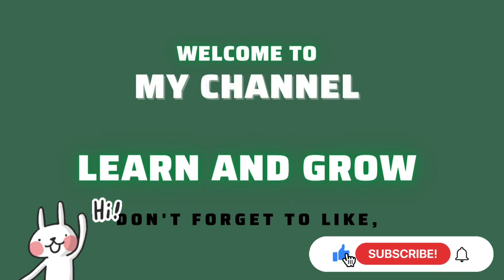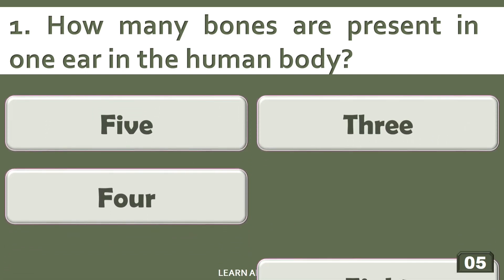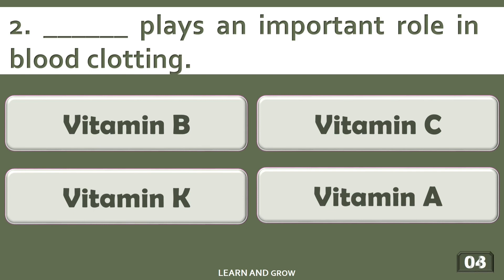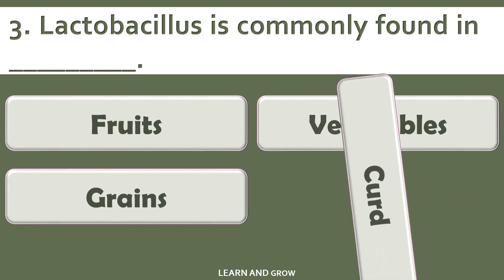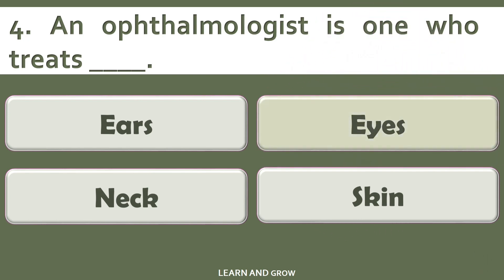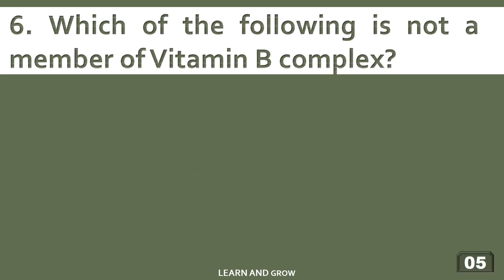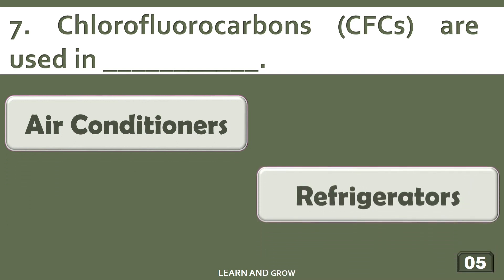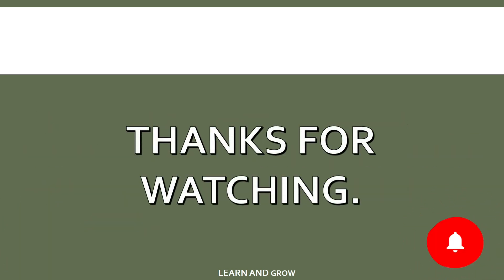Science Quiz, Science General Knowledge Questions and Answers, Science GK#quiz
Science Quiz, General Science Questions and answers , Science, Science GK, GK Quiz,Science General Knowledge questions for competitive exams@Learn and Grow

This quiz video has some science-related questions and answers. Questions included are as:

1. How many bones are present in one ear in the human body?
2. _______ plays an important role in blood clotting.
3. Lactobacillus is commonly found in ________
4. An opthalmologist is one who treats _______
5. Fungi are plants that lack __________
6. Which of the following is not a member of the Vitamin B complex?
7. Chlorofluorocarbons are used in________